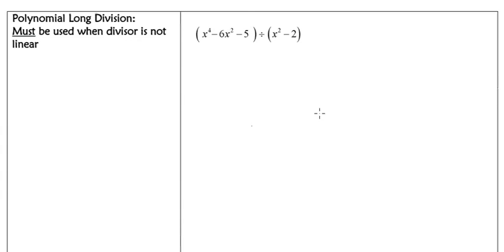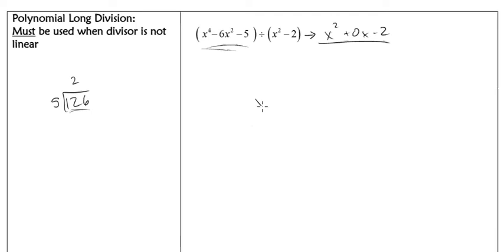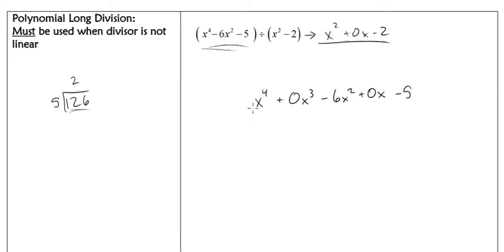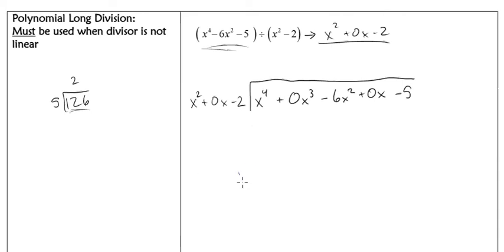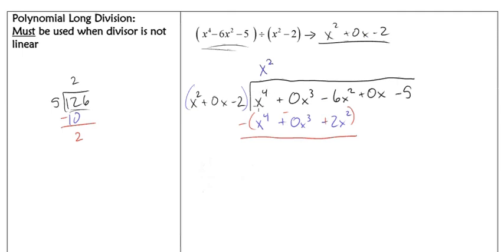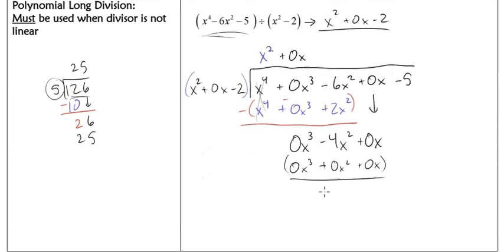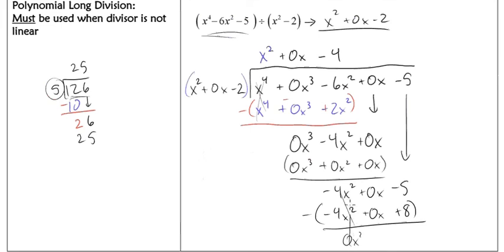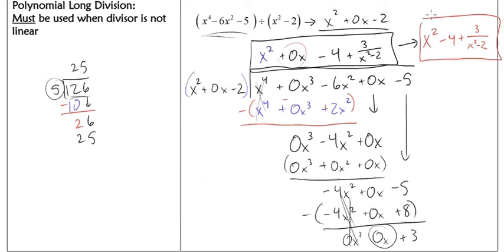2 1 and 2 2, part 16